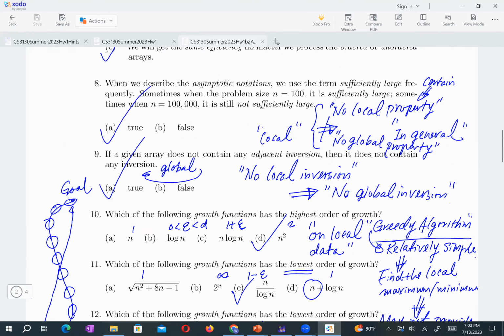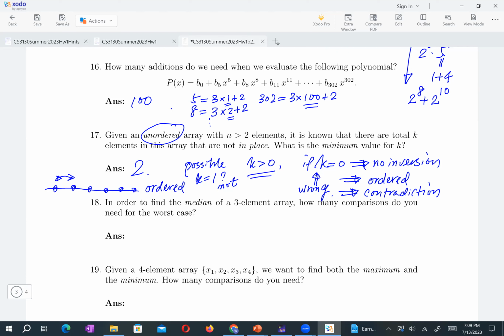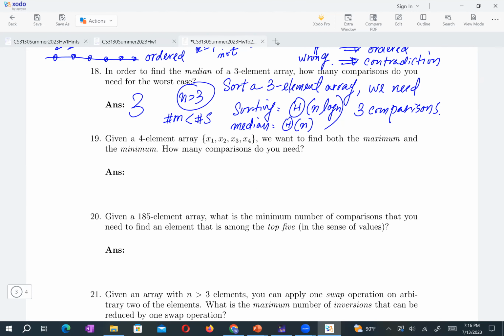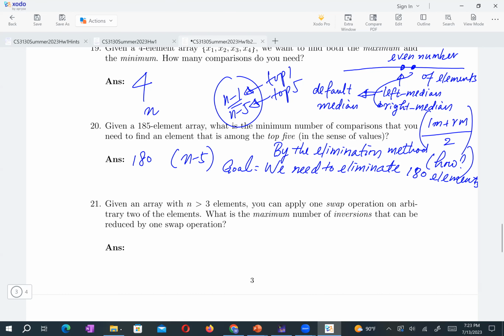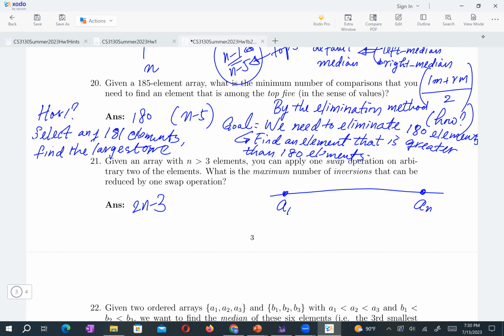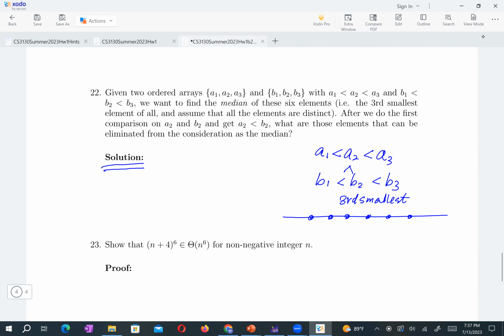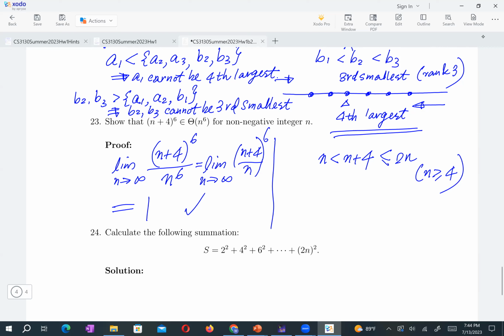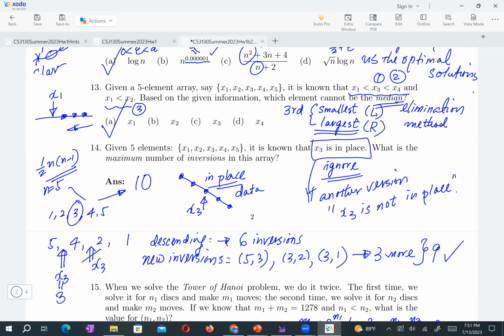CS3130SS23Module3R2Video2ndHalf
This video is for teaching at UMSL:  CS3130, Summer 2023, Module 3 Part R2 (2nd Half): Review 2 for Midterm (II)